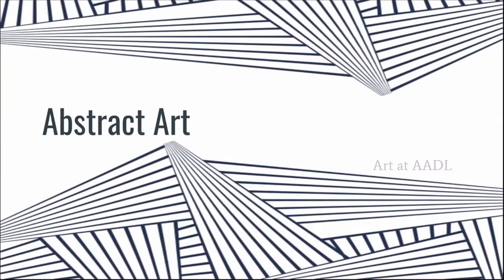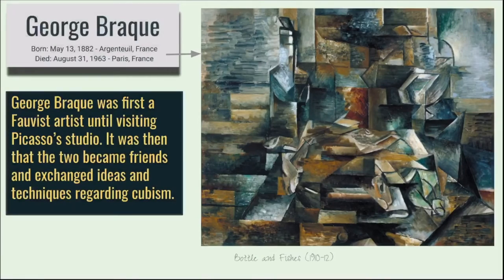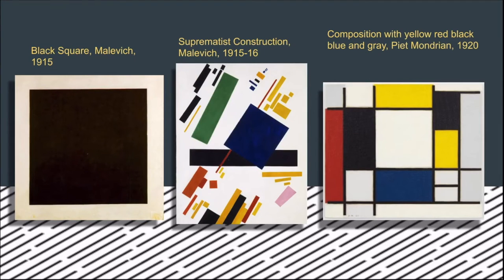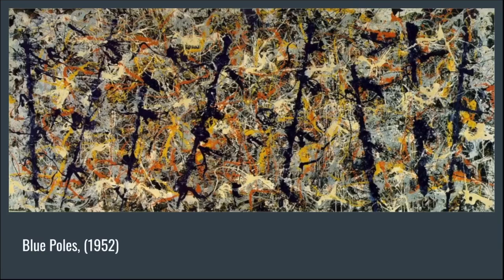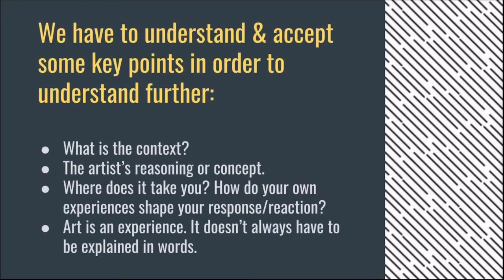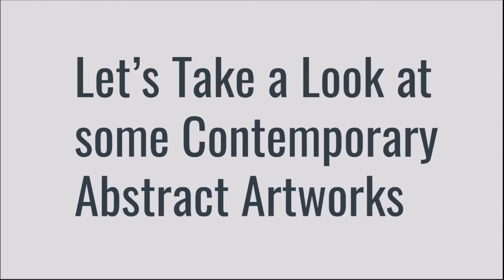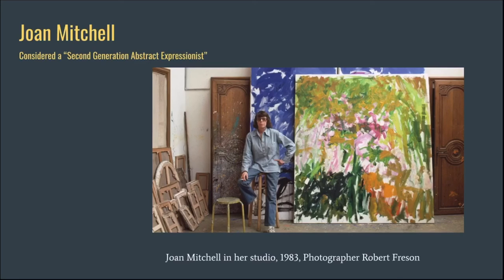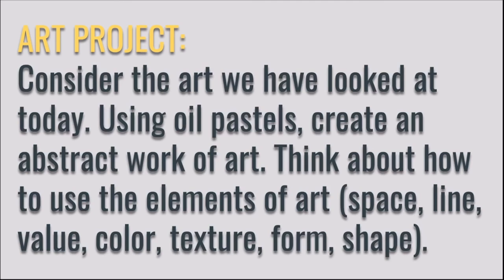Drawing for Adults | Abstract Art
Join Payton and discover the history of abstract art and learn ways to understand, appreciate, and evaluate non-representational works of art! For this activity you will need either oil pastels, soft pastels, or acrylic paint.  As always, if you don’t have everything on this list, don’t worry – feel free to be creative and find substitutions for any supplies you may not have on hand.